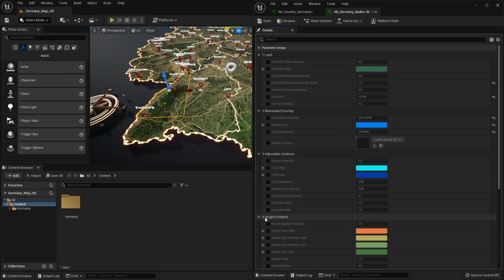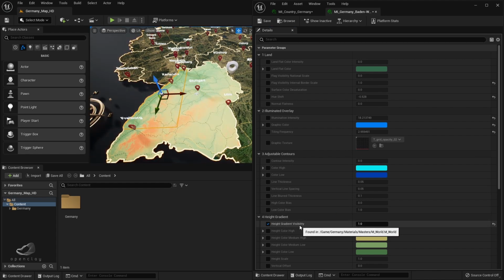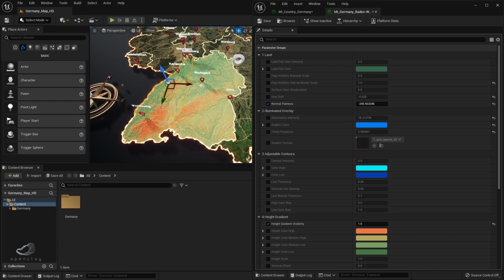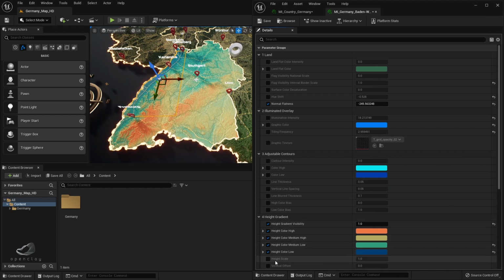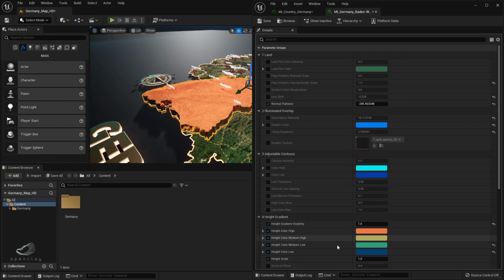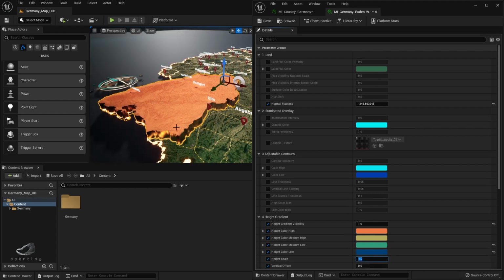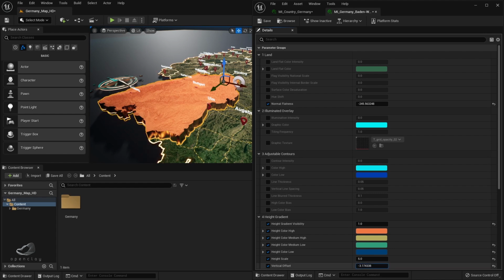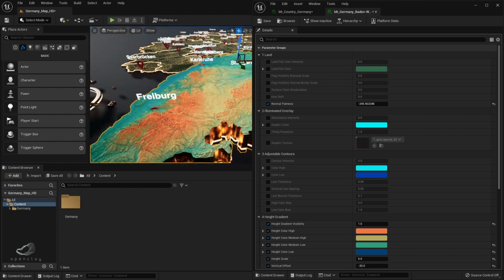UE Germany Map HD Use: Materials 04 - Height Gradient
Hi! In this video, I’ll go over using the materials in Openclay’s Germany Map HD for Unreal Engine 5+. If you have any questions, please ask on the product page as I don’t regularly check the YouTube pages. Thank you. More information can be found on the product page at: